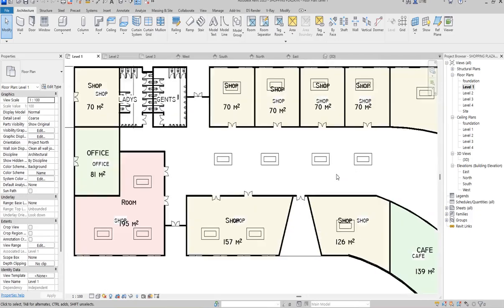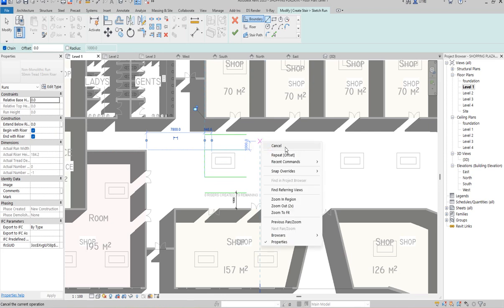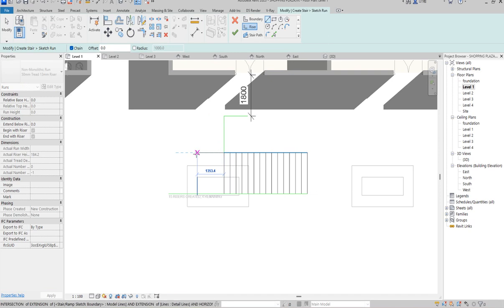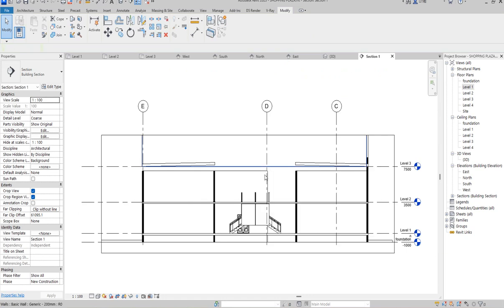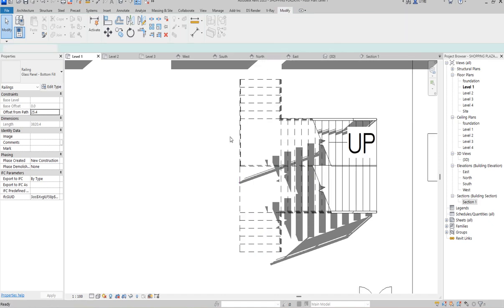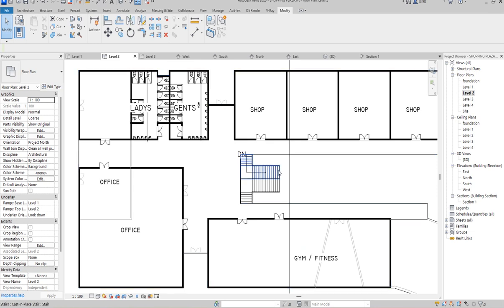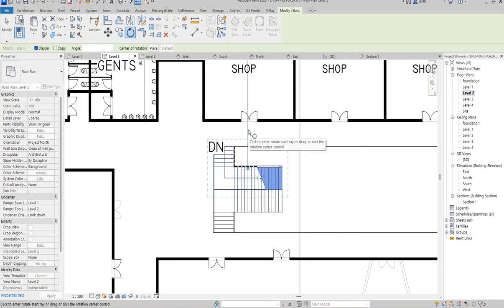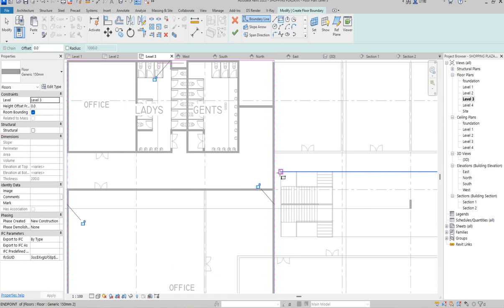HOW TO CREATE SHOPPING PLAZA IN REVIT : 6 COMPLEX STAIRCASE STRUCTURE